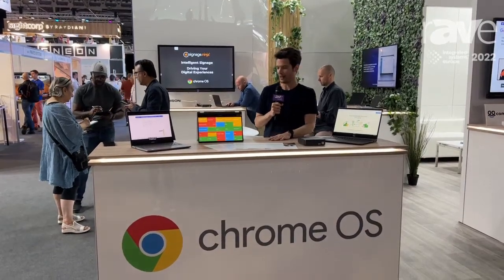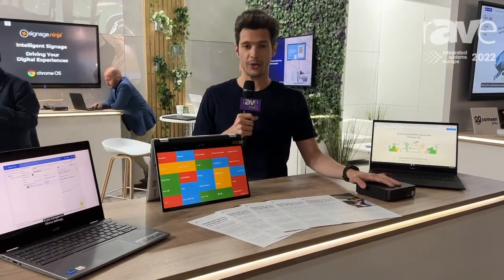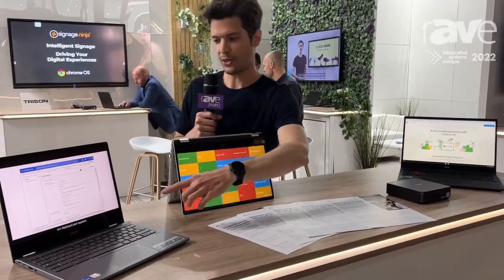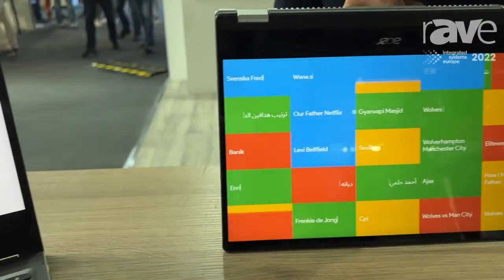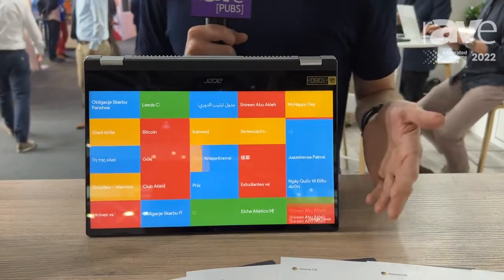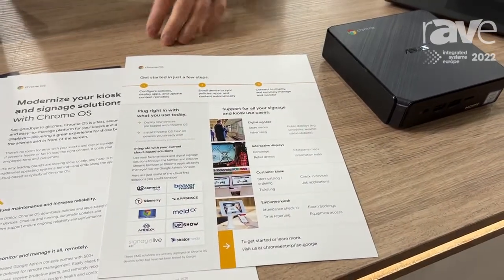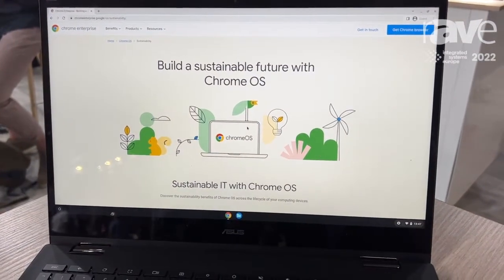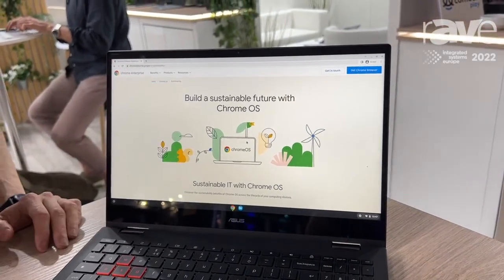ISE 2022: Google Showcases Chrome OS and Chrome Enterprise for Digital Signage Applications